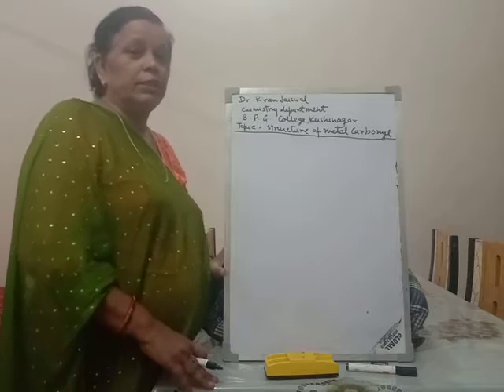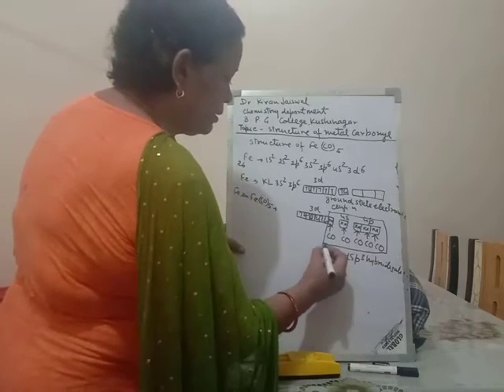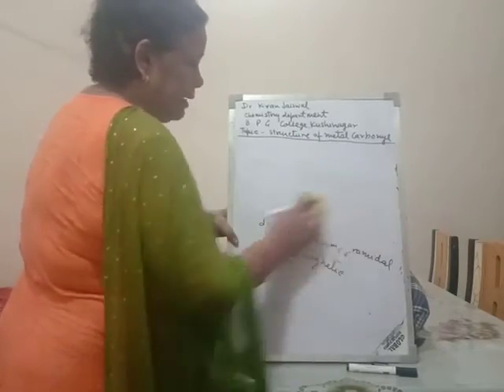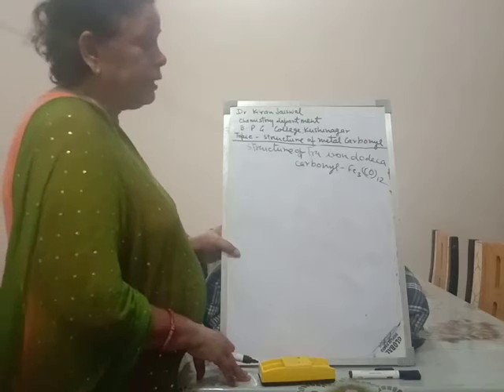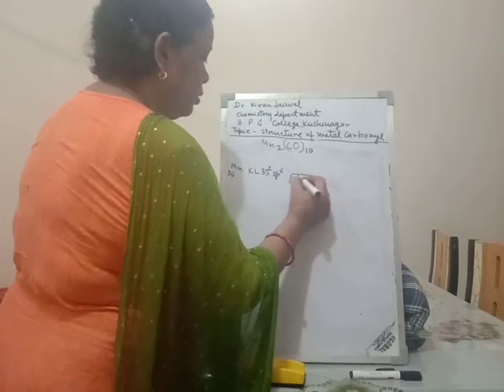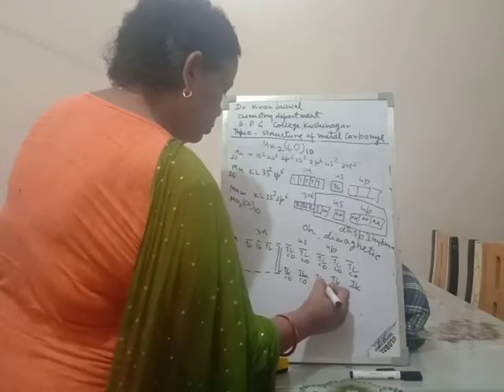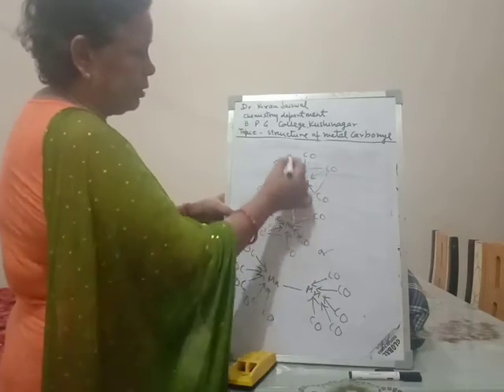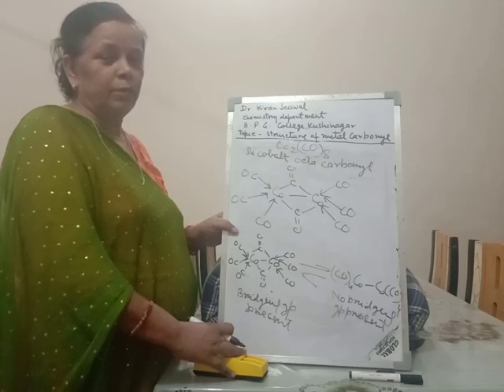Structure of metal carbonyl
For B.Sc. III year students,  DDU Gorakhpur University, Gorakhpur